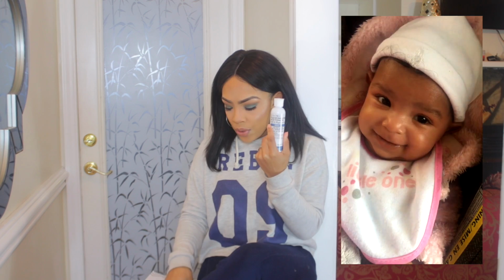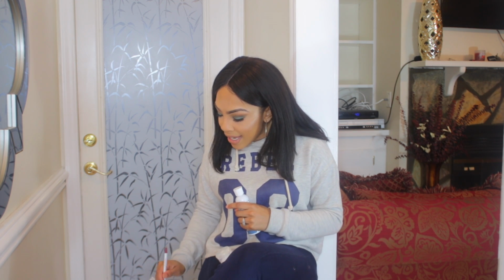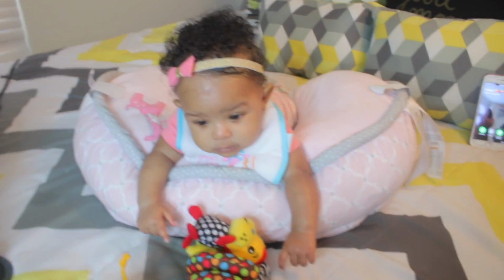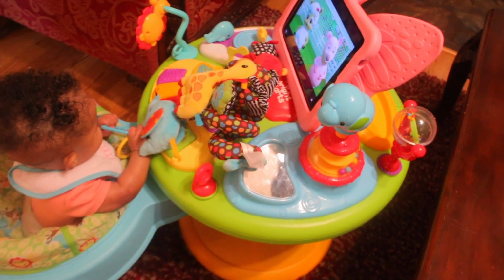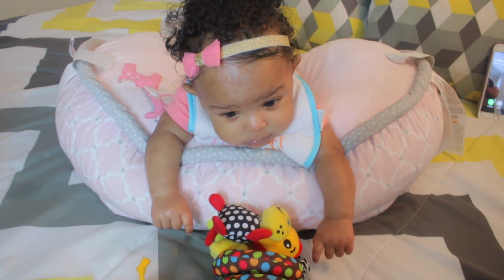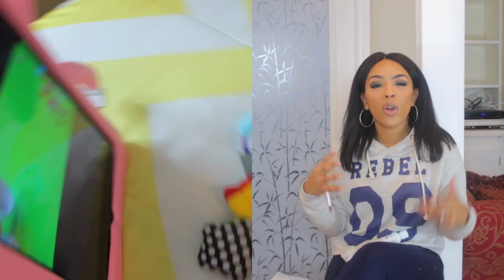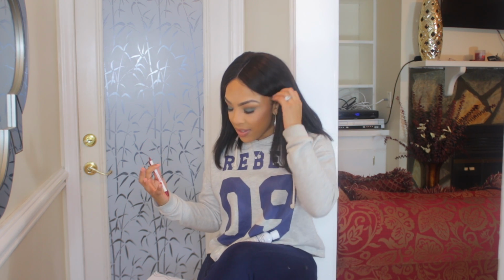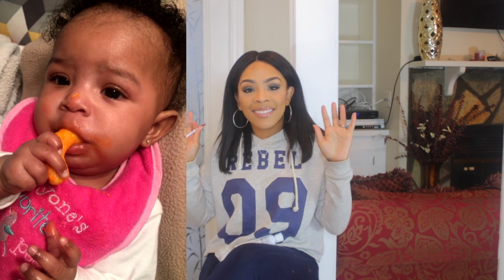5 MONTH UPDATE | Solid Foods, Sleeping, Stopped Breastfeeding!!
SKYLAR JAE DETAILS | What I use for her?!
Body Wash
Body Lotion
Product for Hair
Stroller & Carseat

TECH DETAILS
CAMERA | Cannon 70d
LIGHTING | RING LIGHT